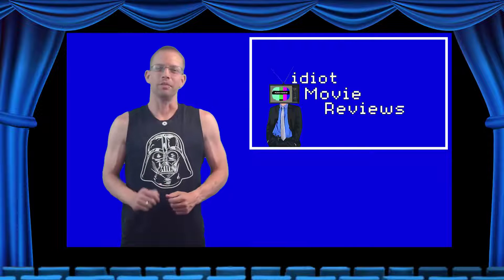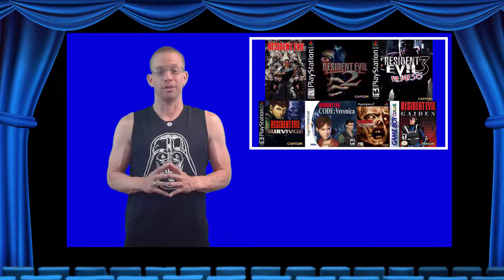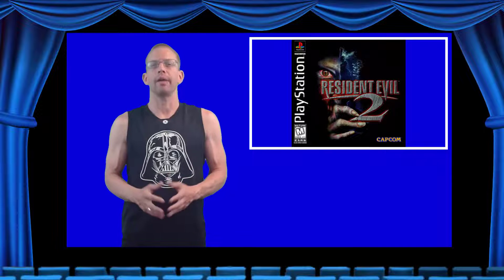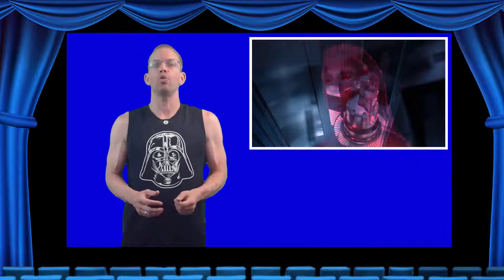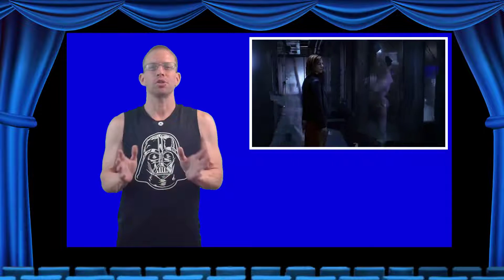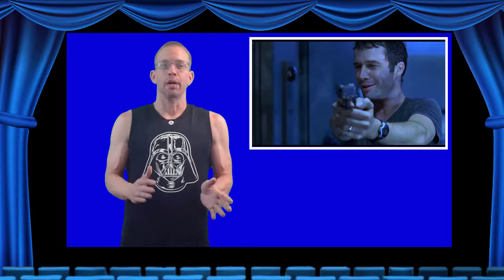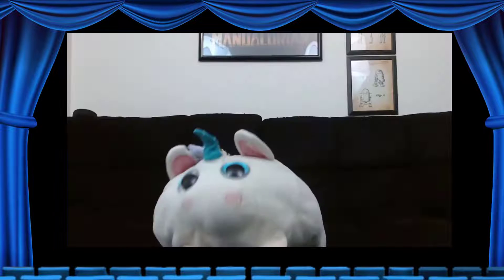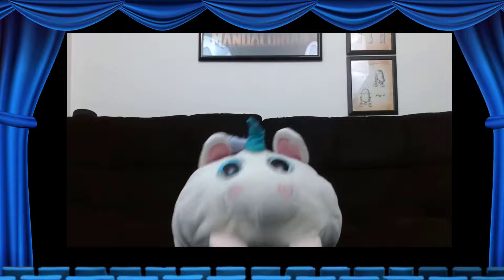Vidiot Movie Reviews EP08 Resident Evil (2002)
VES reviews Resident Evil (2002). Will this Milla Jovovich vehicle live up to the lofty bar set by the games or be as pale as a rotting corpse? Join us as we review another video game film adaptation and decide if it's a chit futter to pass on or a hawoo that you have to see.
The Socials!

Support Vidiot Entertainment Studios!